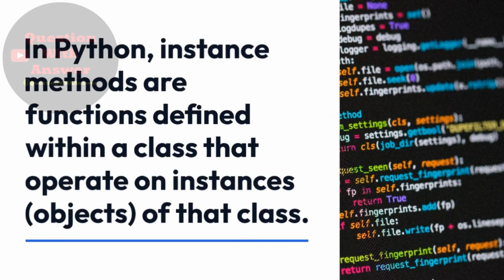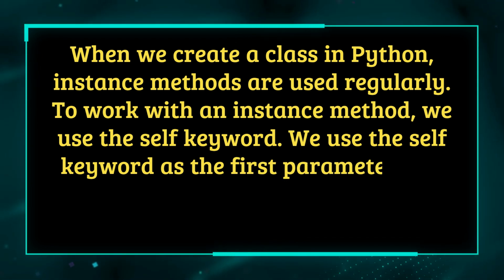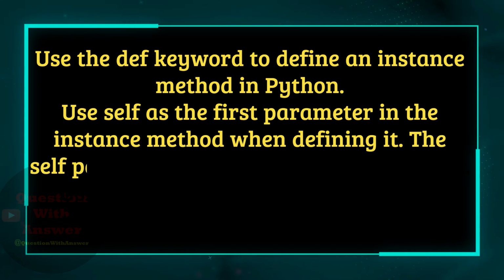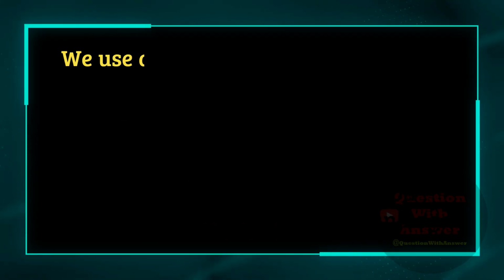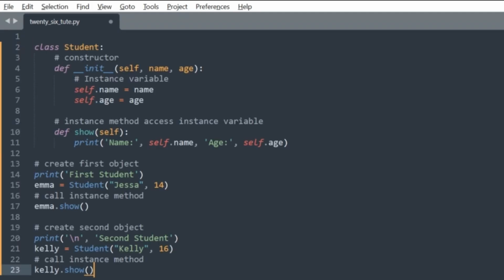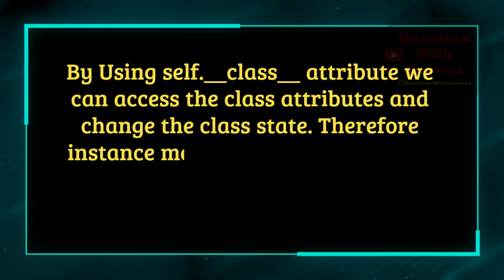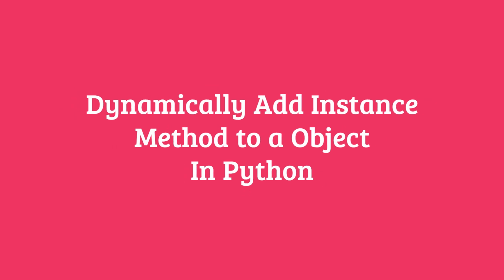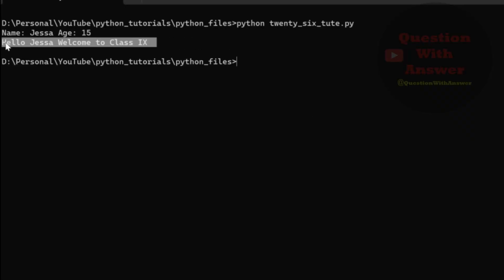instance methods in Python | Python Full Course for beginners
In Python, instance methods are functions defined within a class that operate on instances (objects) of that class. These methods are associated with and can be called on specific instances of the class. Instance methods are one of the fundamental building blocks of object-oriented programming in Python.

python
python tutorial
learn python
python programming
python course for beginners
python course
python basics
python language
programming
learn python
how to learn coding
python programming
python
how to become a software engineer
best programming language to learn 2023
learn programming
top 5 programming language to learn in 2023
tutorial
c programming tutorial
autocad tutorial
mastercam 2023 programming tutorial
c programming tutorial in hindi
c programming
c programming tutorial for beginners in hindi
revit tutorial 2024
photoshop tutorial
3ds max 2024 modeling tutorial
3ds max 2024 tutorial
programming
object oriented programming python
object-oriented programming
object oriented programming java
object oriented programming is bad
object oriented
java object oriented programming
object oriented programming in c#object
 oriented programming in java
object oriented programming beginners
python programming
object oriented programming in python
python objects
python
python tutorial
python object oriented programming advanced
object oriented programming concepts
object oriented
python oop
object-oriented programming